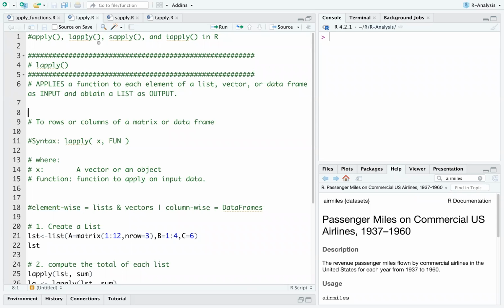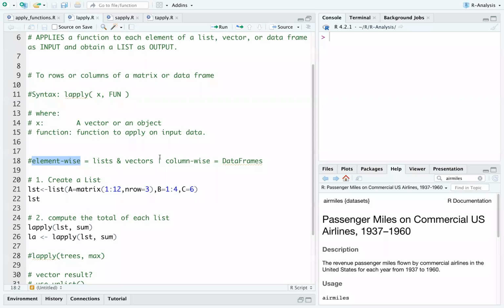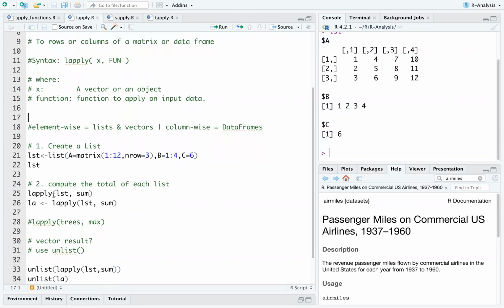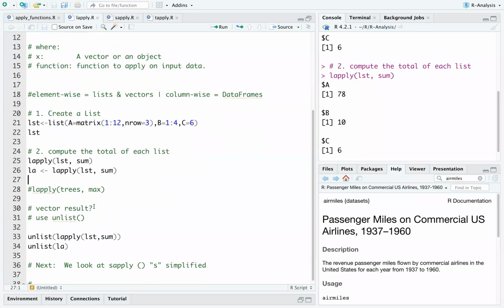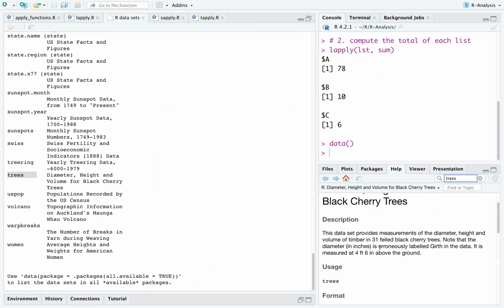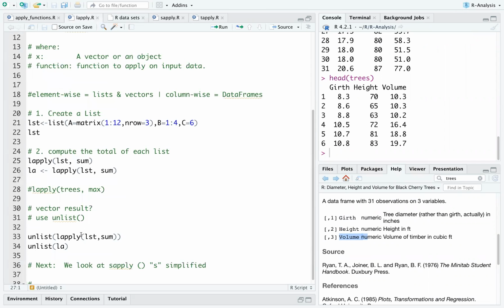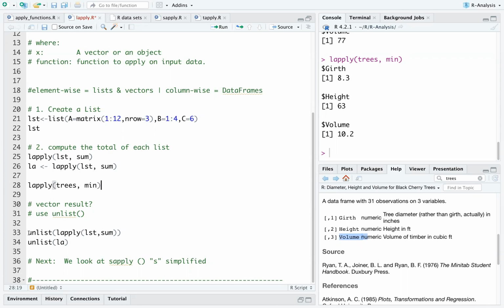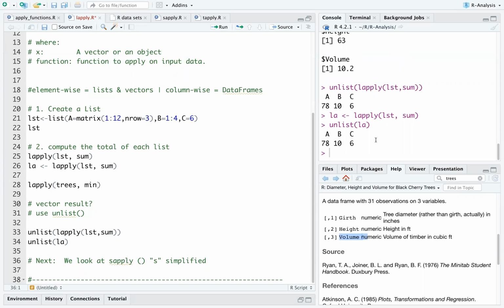lapply() function in R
Using lapply() function returns a LIST output.
lapply(x, FUN)